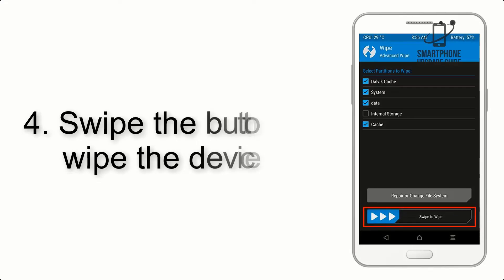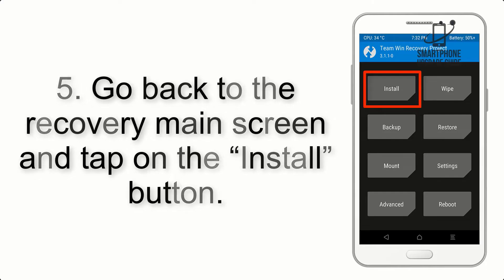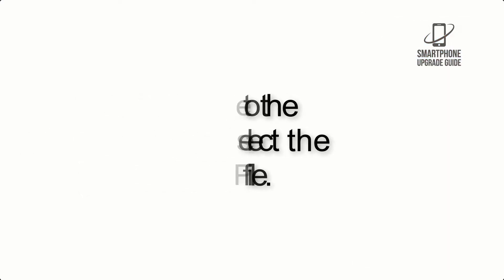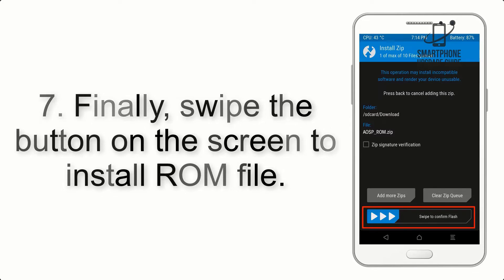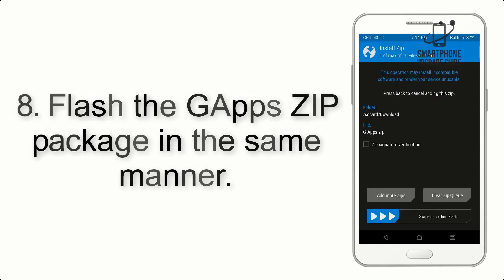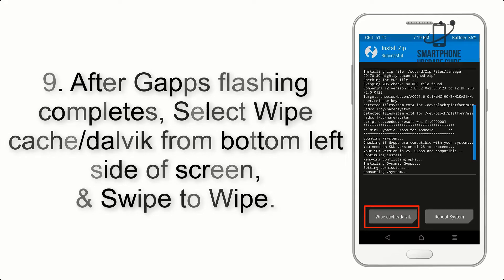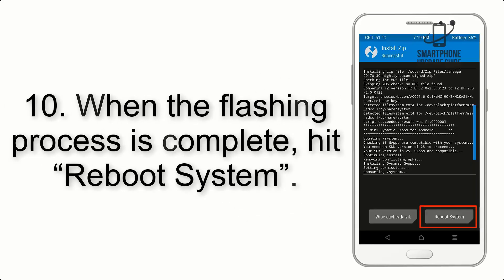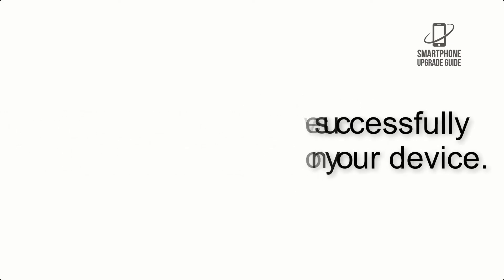Install Android 12 on Realme X7 Max 5G (Pixel Experience ROM) - How to Guide!